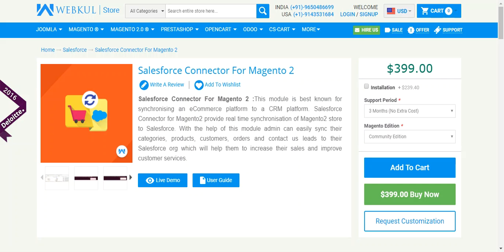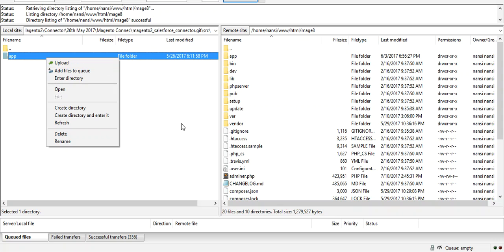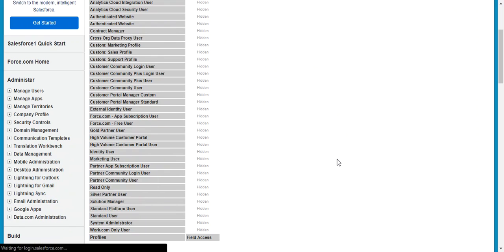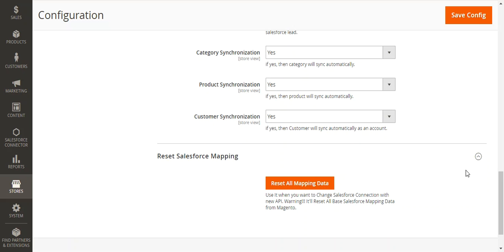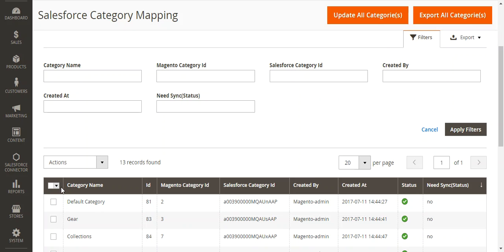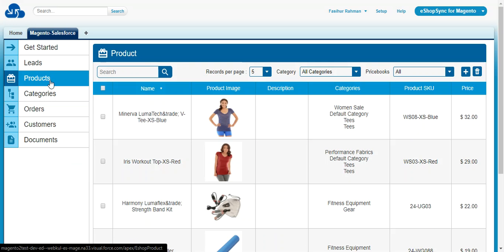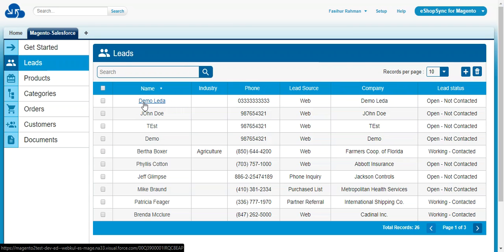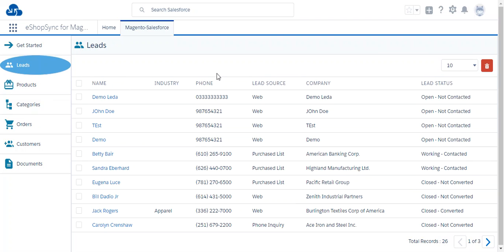Magento 2 Salesforce Connector Video Tutorial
This module is best known for synchronising an eCommerce platform to a CRM platform. Salesforce Connector for Magento 2 provide real time synchronisation of Magento2 store to Salesforce. With the help of this module admin can easily sync their categories, products, customers, orders and contact us leads to their Salesforce org which will help them to increase their sales and improve customer services.

2. Raise a Ticket via our HelpDesk system